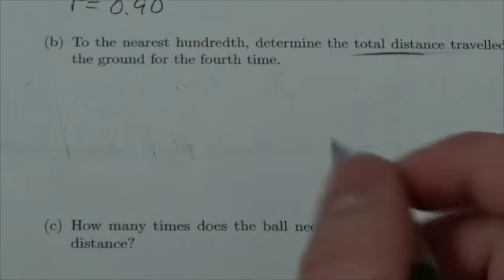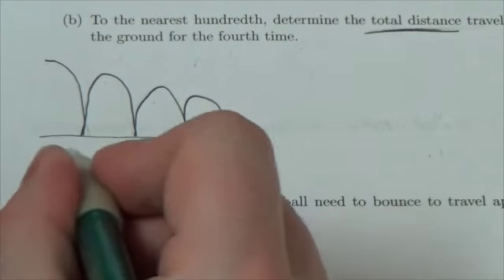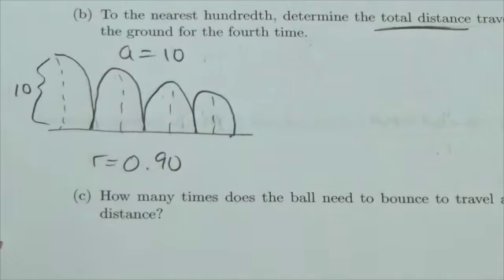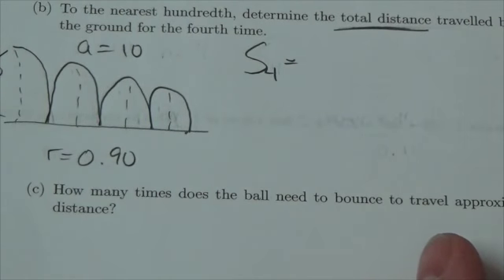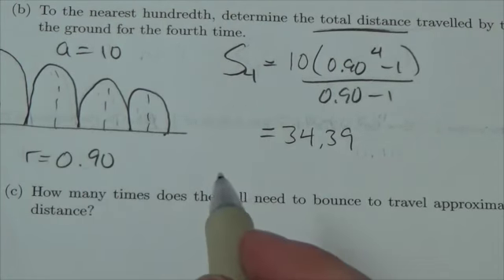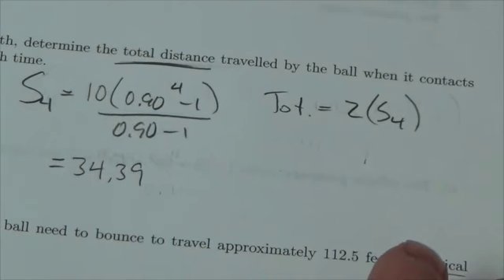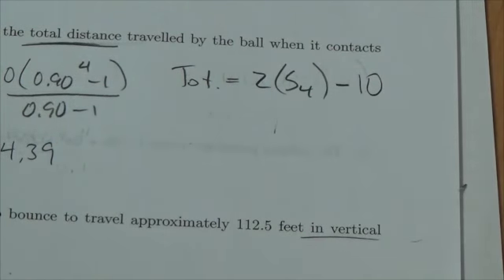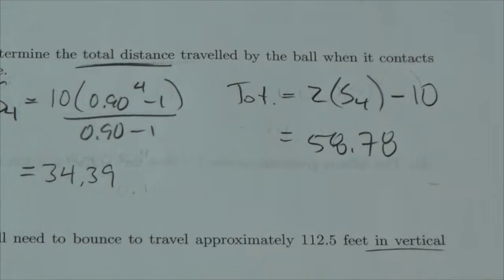Math 20-1 Sequences Review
This is about modelling a bouncing ball with a geometric series.